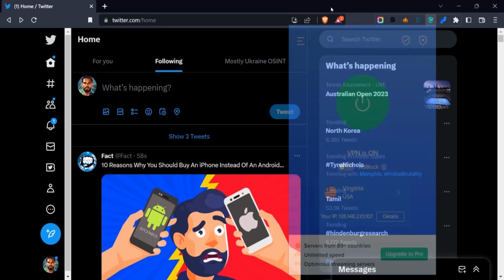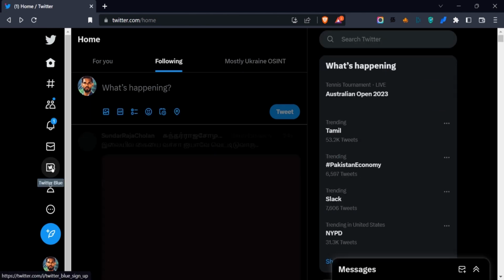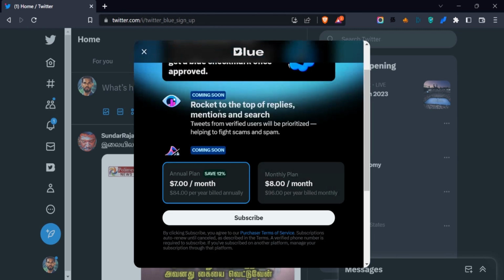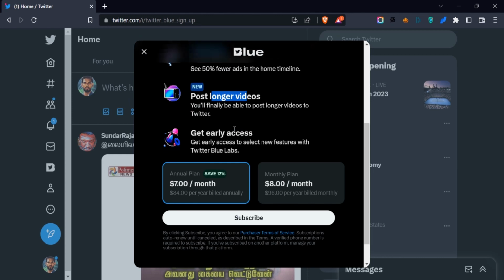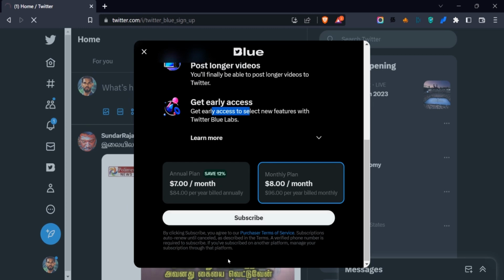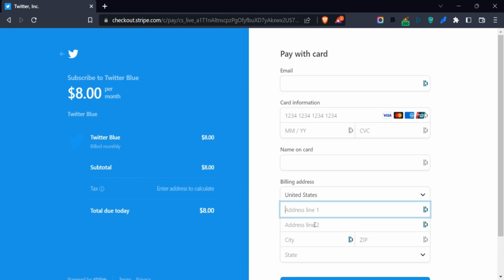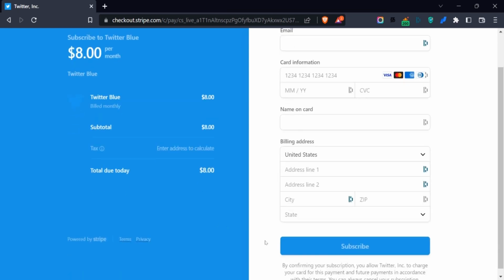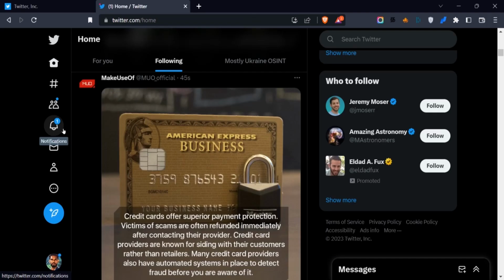Get the Blue Tick on Twitter: How to Subscribe to Twitter Blue from Any Country with a VPN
Learn how to access Twitter Blue's exclusive features, including the blue checkmark, from countries where the service has not yet launched. This step-by-step guide will show you how to use a VPN service to get Twitter Blue subscription and enjoy all its benefits.

1. Download VPN extension on your browser
2. choose US as location
3. Now log in to your Twitter account and make sure your phone number is verified.
4. When you reload your Twitter, you’ll see a BLUE icon on the left side bar.

Once your account information is verified, you’ll see Blue check on your Twitter profile from now on.